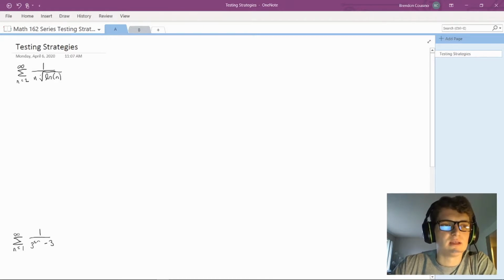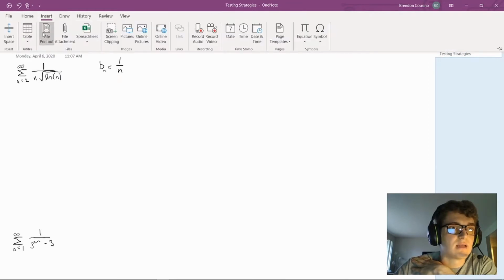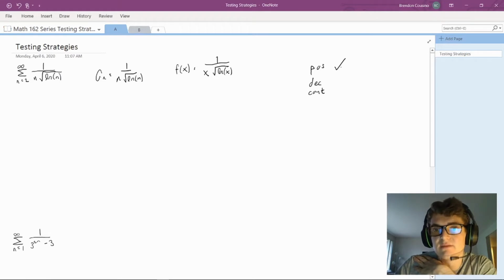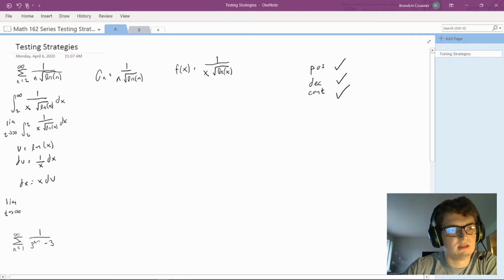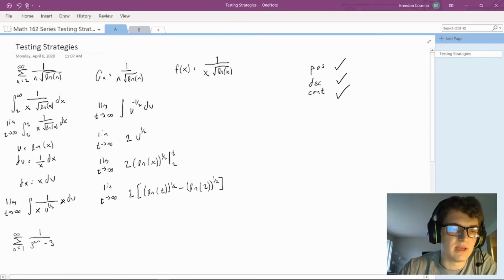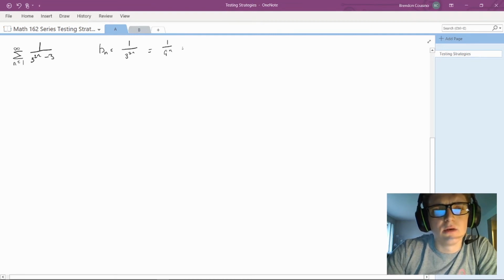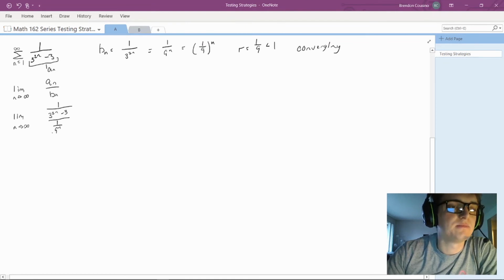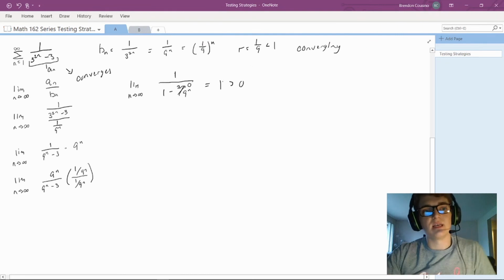Math 162 11.7 Series Testing Strategies (A)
Brendon walks through how to test series for convergence going in blind